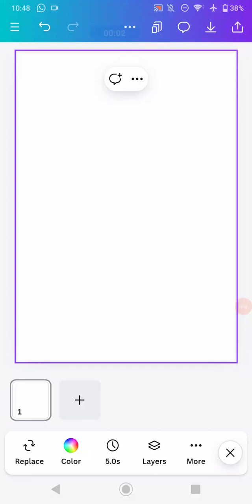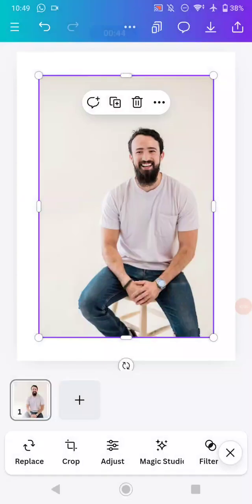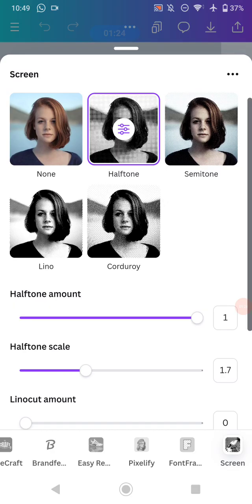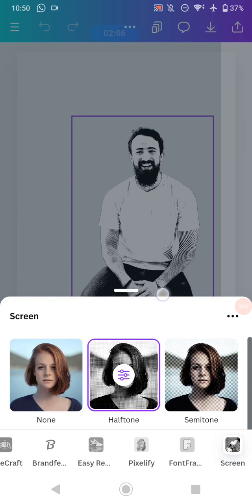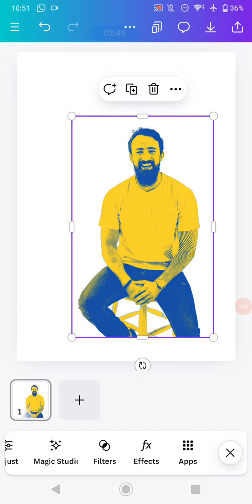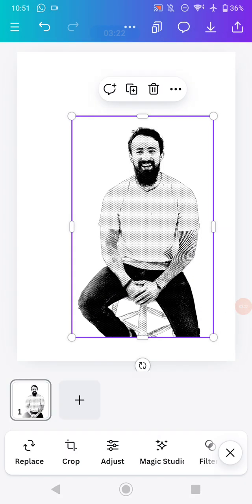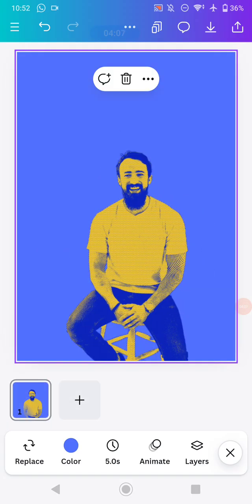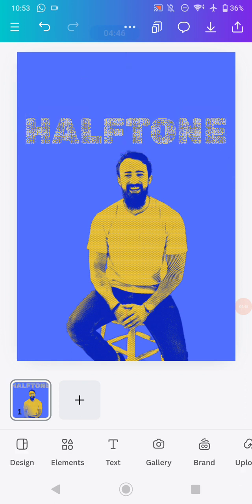How to make the line halftone on your poster, make the design look more stunning !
Lets make your picture have a line halftone using canva, with this you can make your design be much more interisting. Be creative and you will get the best result of it. Explore your Imagination with canva